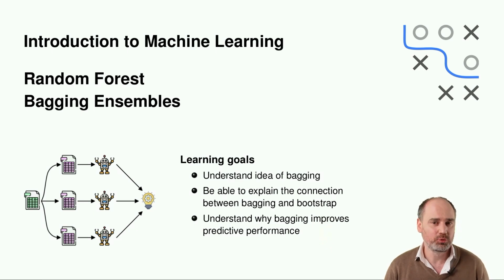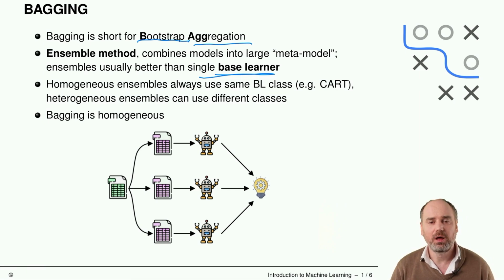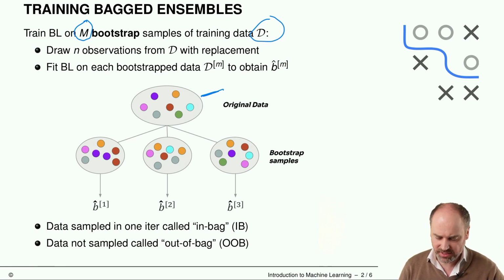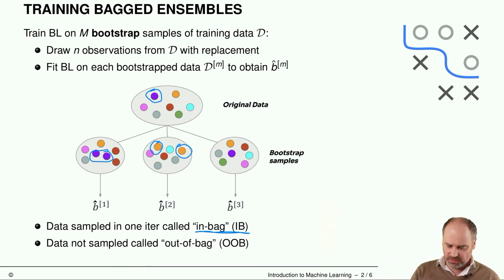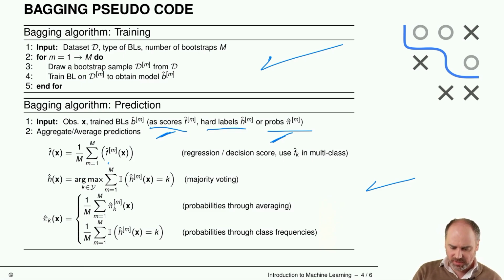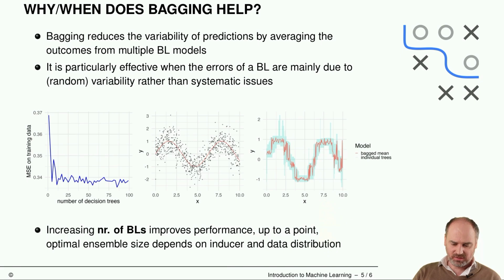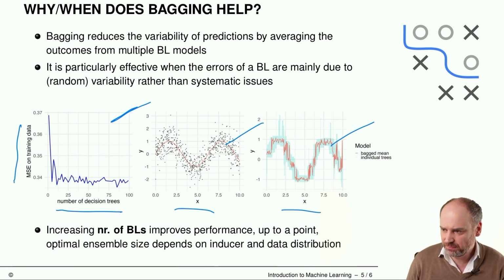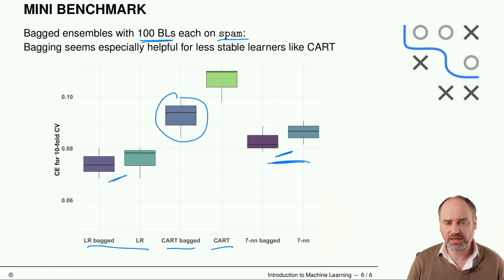I2ML - 07 Random Forest - 01 Bagging Ensembles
📌 Topic: Bagging, Bootstrap.